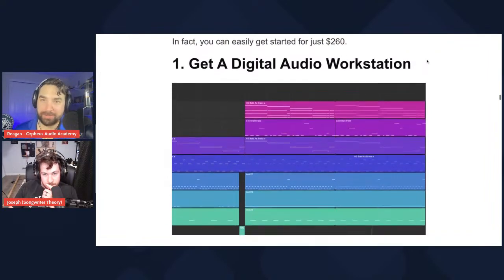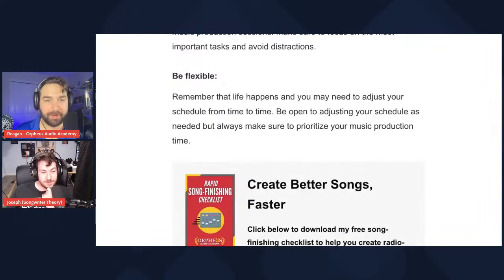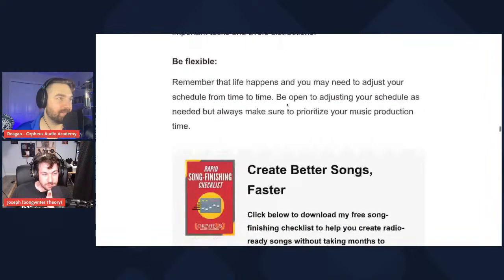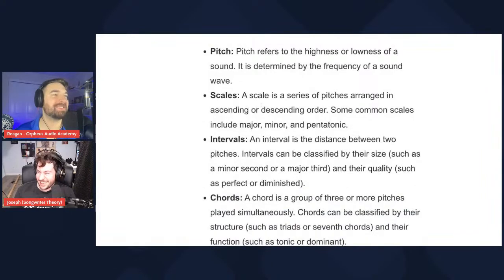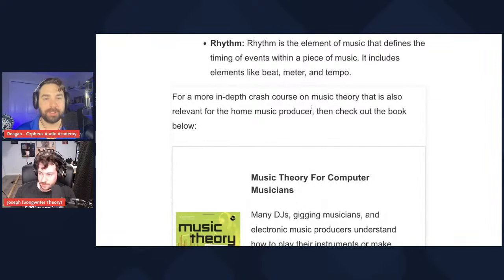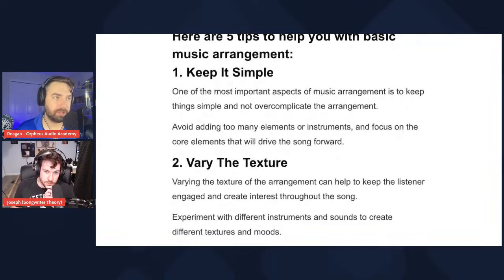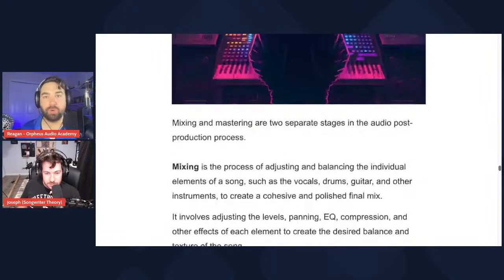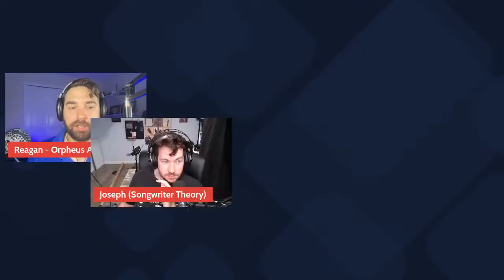Open Mic Live Stream: Become a Better Songwriter & Producer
Write better songs, produce pro quality music from home, and more!